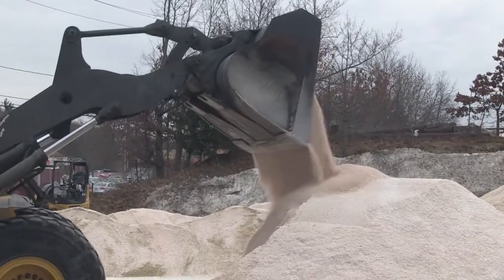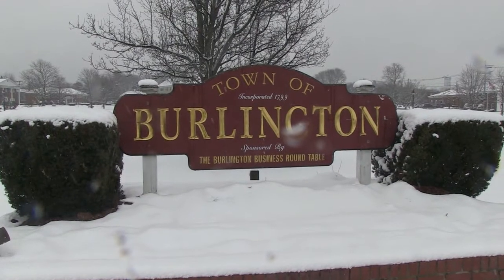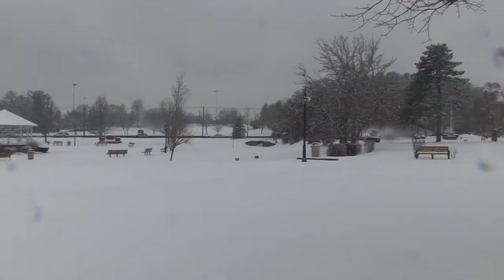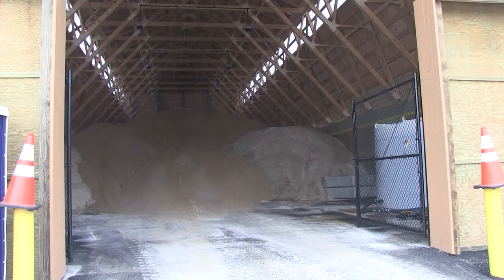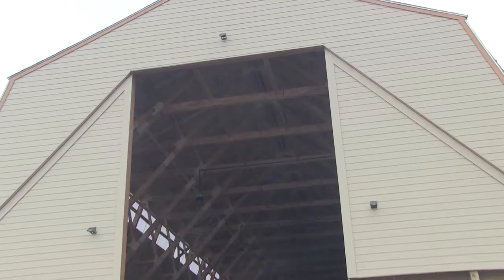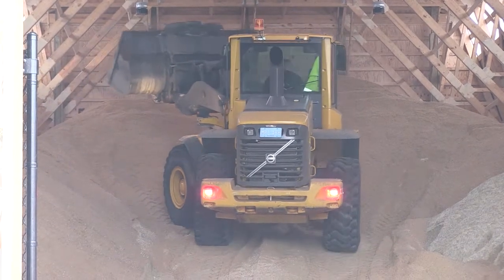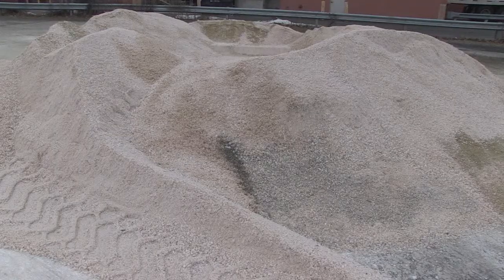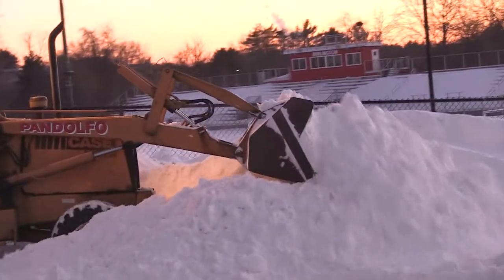Department of Public Works Continues to Manage Accumulating Snow Fall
The DPW has been in high gear for the winter season, they gave an update on how they prep for severe snow storms and a look at their new salt shed.